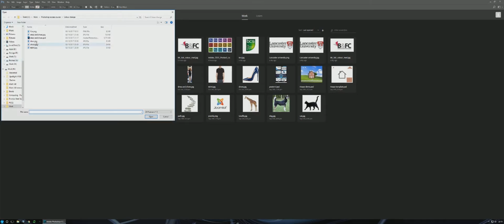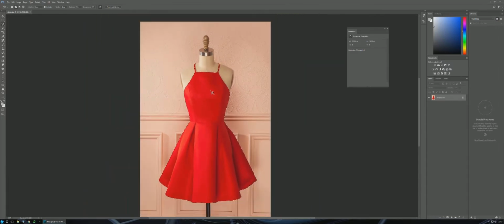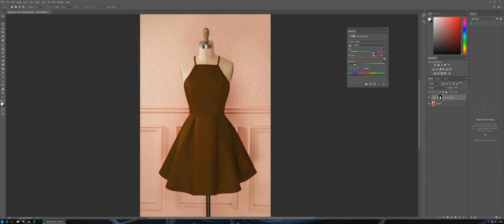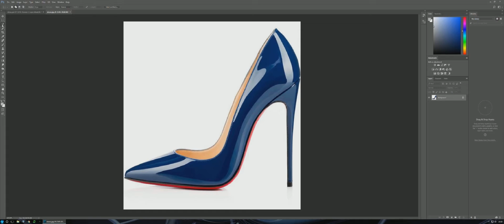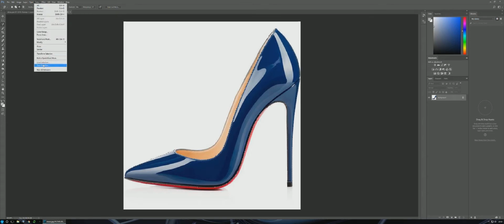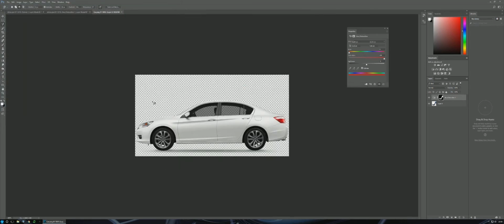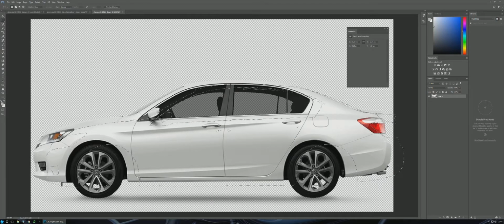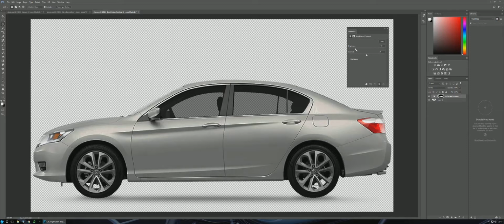Week 3 Photoshop recap